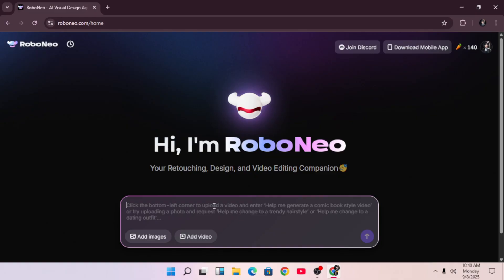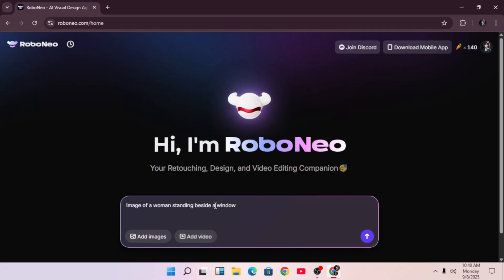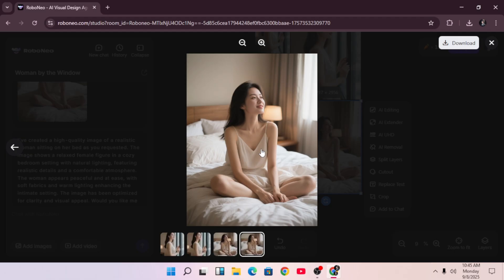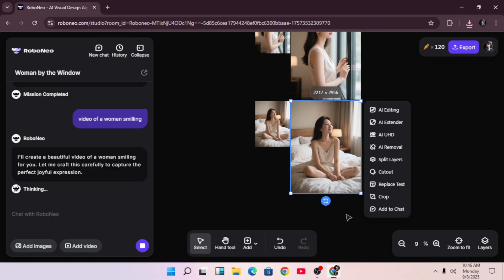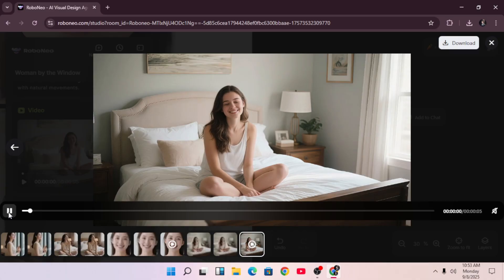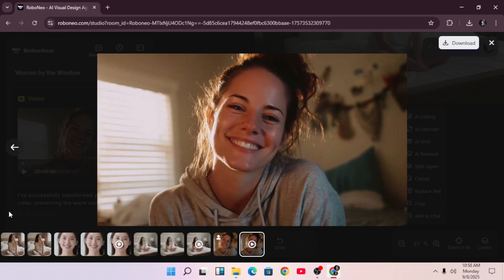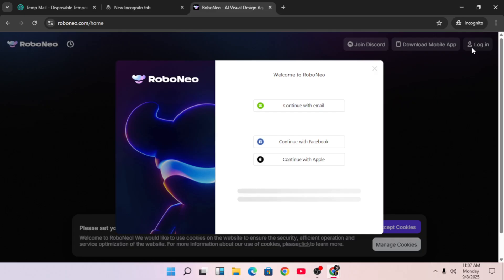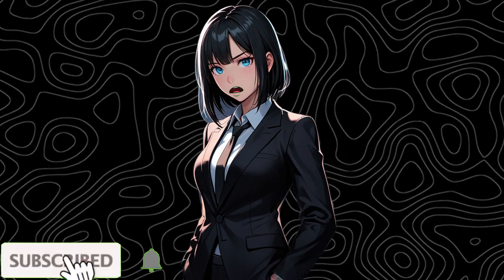This New AI Tool DESTROYS Veo3 (Insane Results)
This isn’t hype. This isn’t Veo3. This is RoboNeo — the best FREE uncensored AI image & video agent I’ve used so far — and you’ll see why in this video. Meet RoboNeo 👇